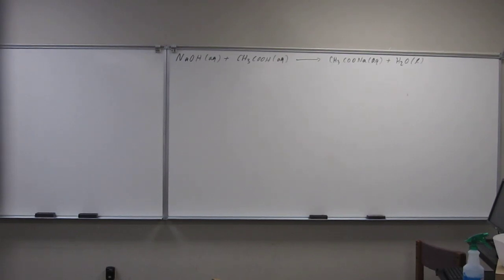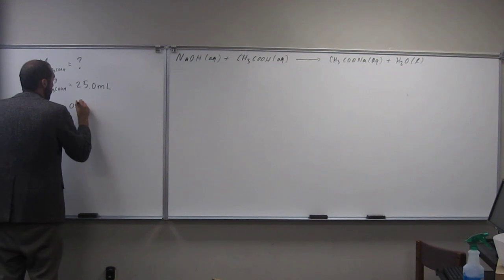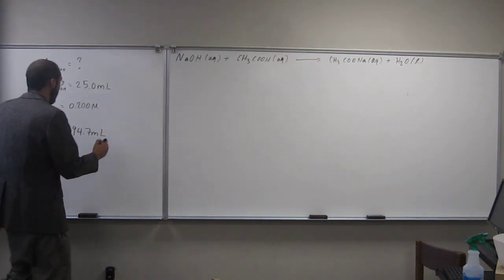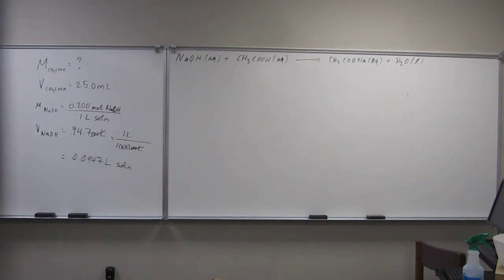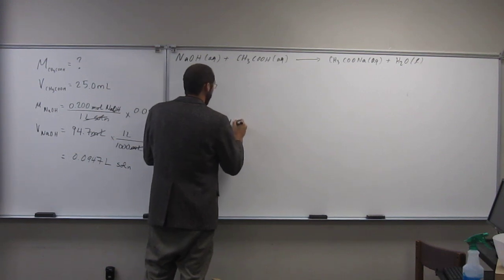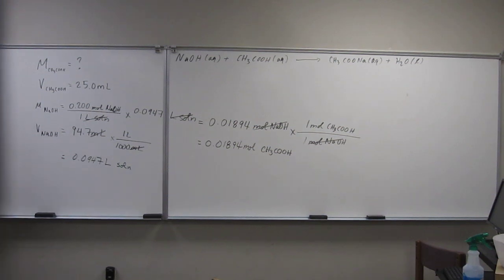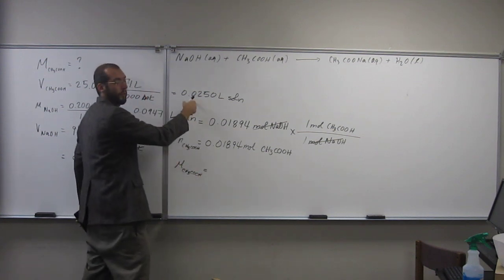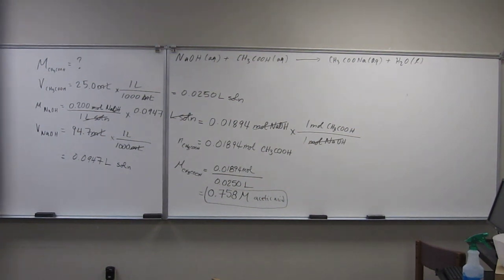Weak Acid-Strong Base Titration Stoichiometry Calculation 002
A 25.0 mL sample of vinegar (dilute acetic acid, CH3CO2H) is titrated and found to react with 94.7 mL of 0.200 M NaOH. What is the molarity of the acetic acid solution?

NaOH (aq) + CH3CO2H (aq) → CH3CO2Na (aq) + H2O (l)